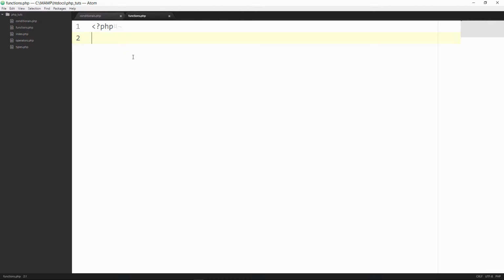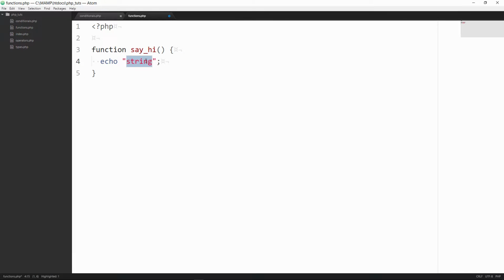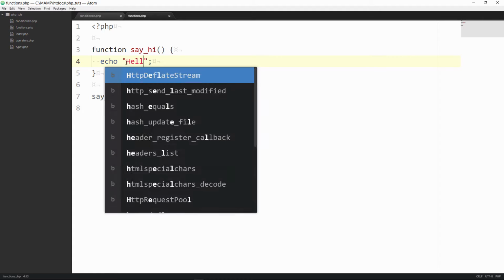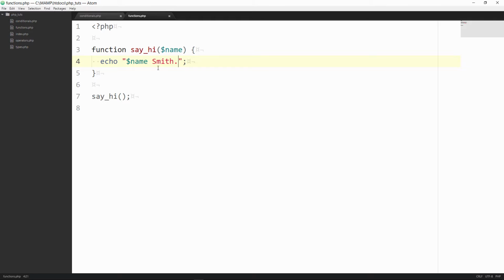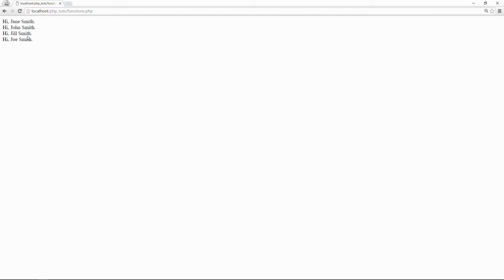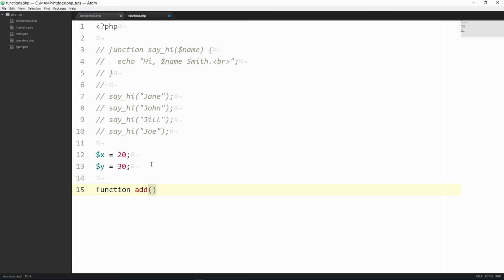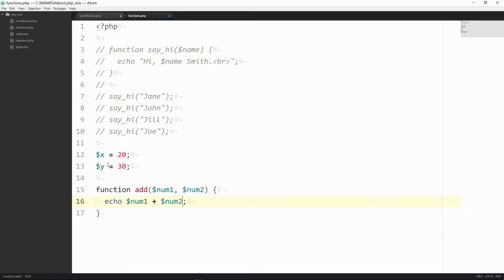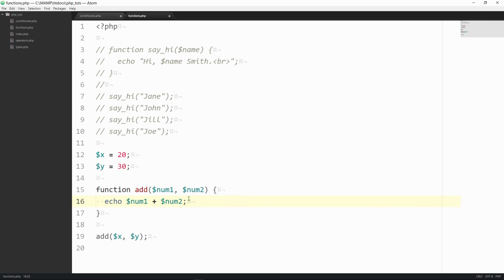PHP Functions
Functions are very useful and powerful in PHP. You create reusable code blocks that can be used throughout your web app or website.

In this episode I will demonstrate how you can create user defined functions and use them for Strings and Calculations and use them with arguments.